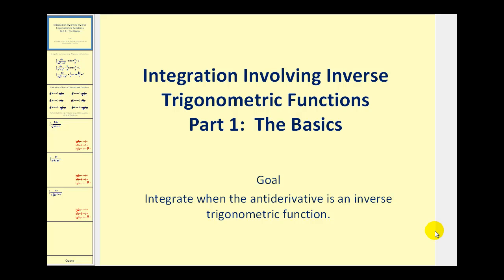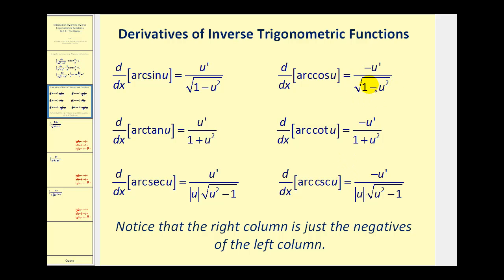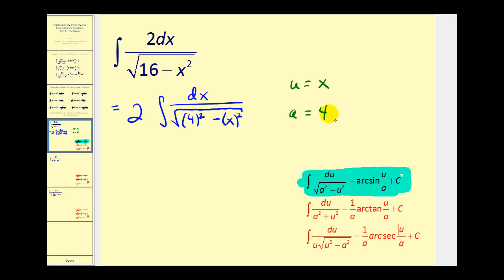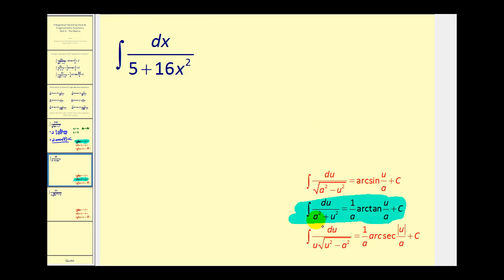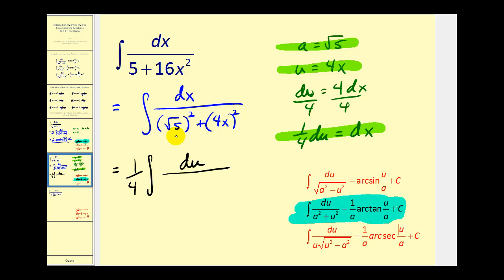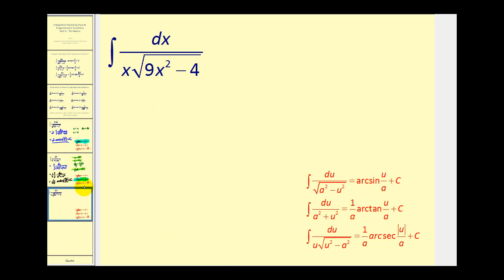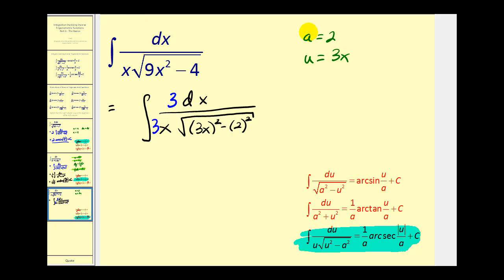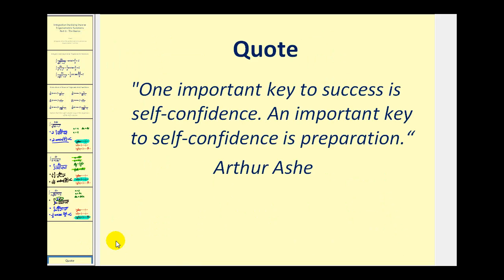Integration Involving Inverse Trig Functions - Part 1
This video explain how to integrate involving inverse trigonometric functions.  part 1 of 3